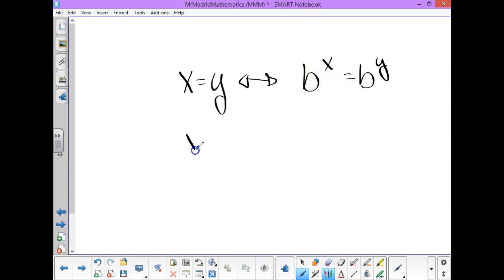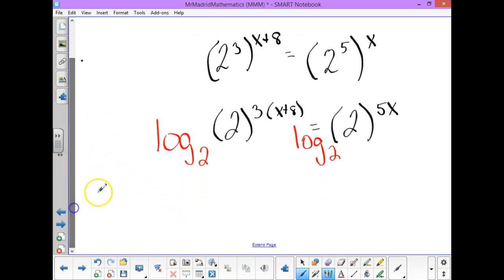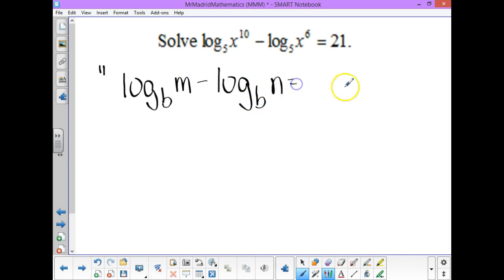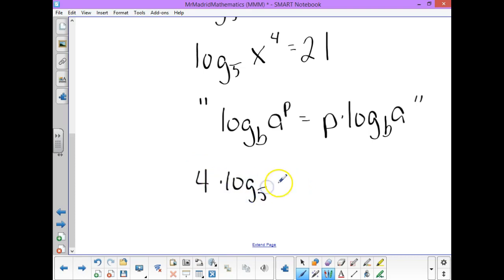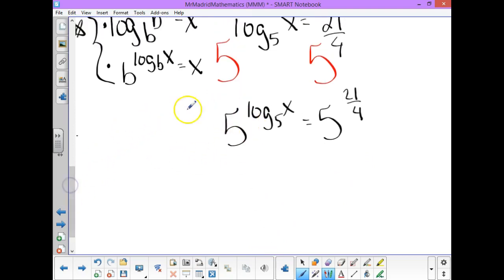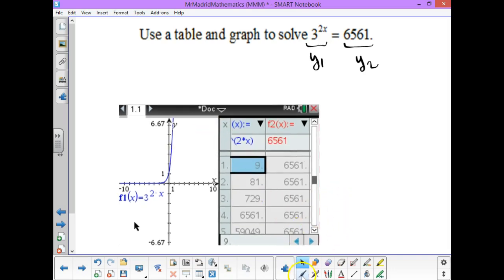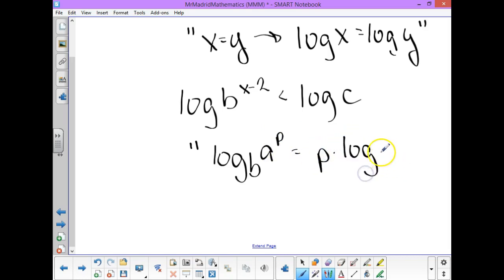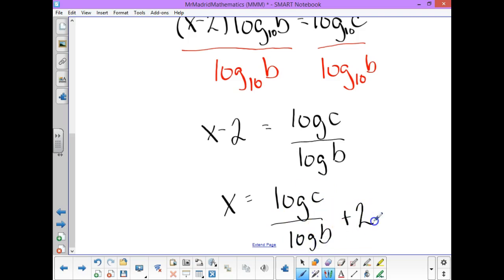EXPONENTIAL AND LOGARITHMIC EQUATIONS AND INEQUALITIES 4.24